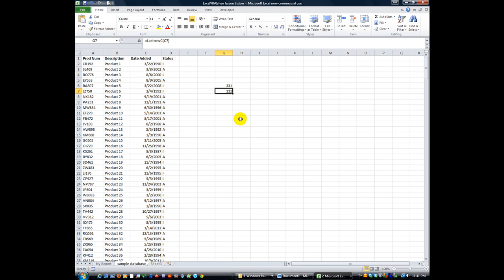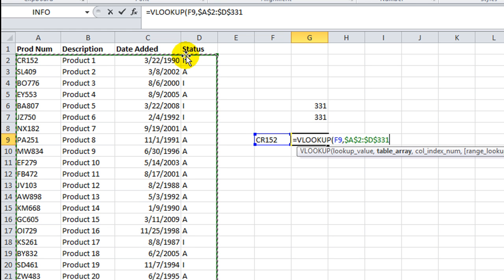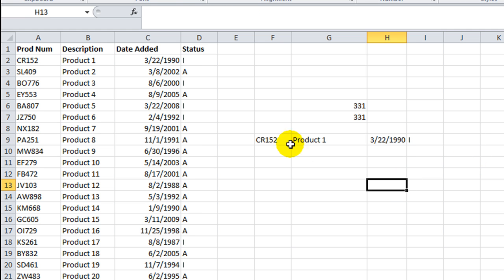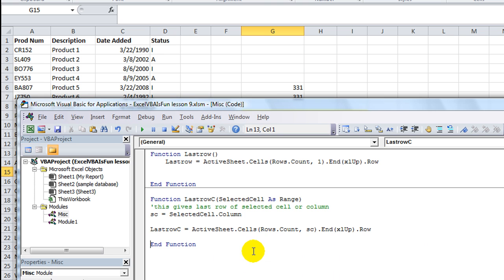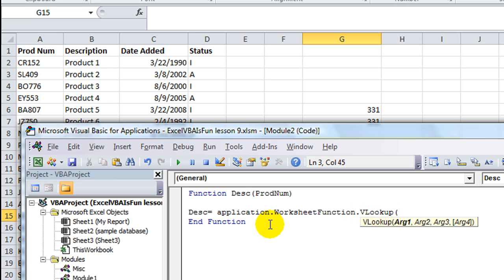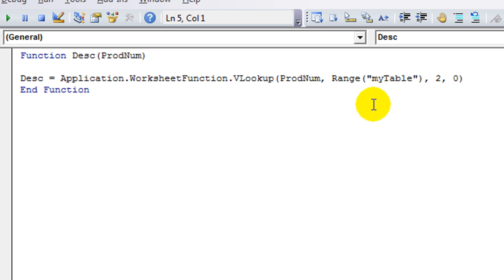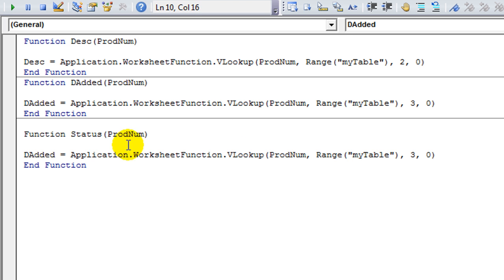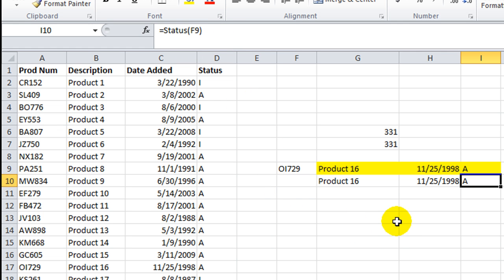Excel VBA Basics #12 Custom Functions - Making VLOOKUP Even Easier for Coworkers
Custom functions! We make 3 Vlookup functions, =Desc(), = Status() and = DAdded. The user just types, for example =Desc(A1) in a cell and it will VLOOKUP the description (which is column 2). or =Status(A1) will give the status (looking up the item number in A1, giving the 4th column vlookup).